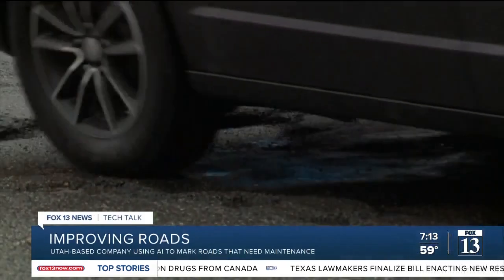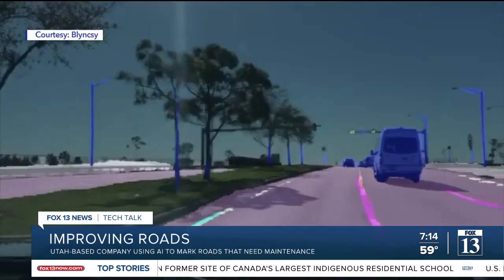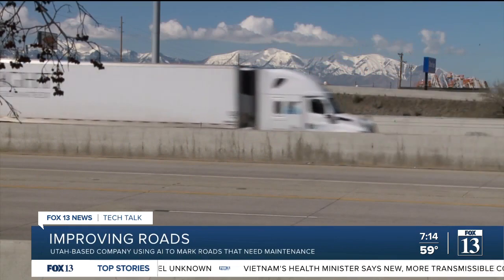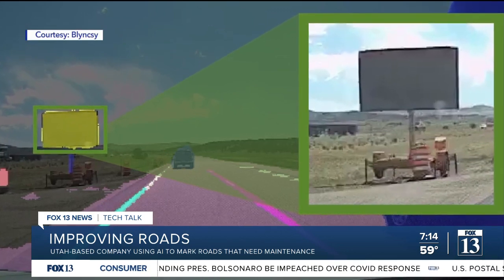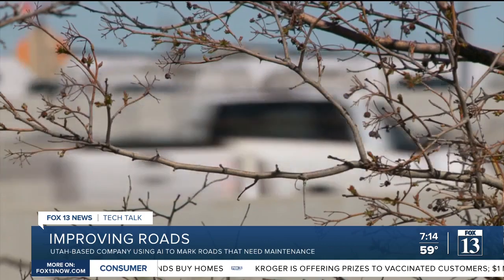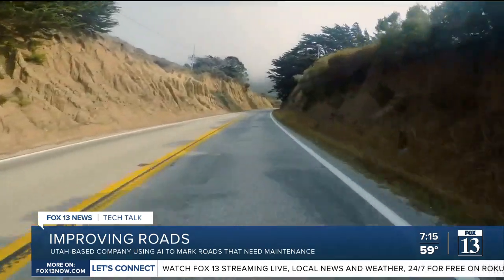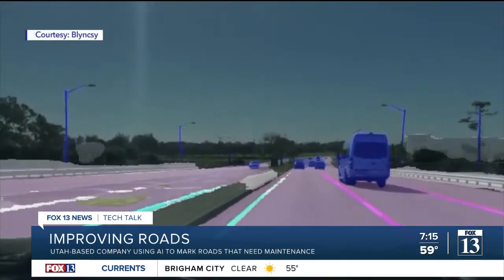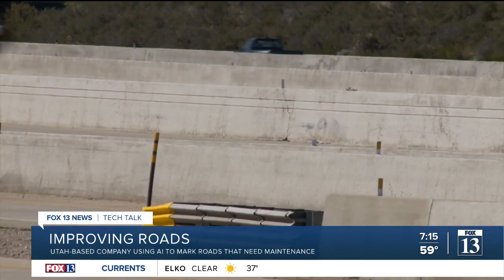Tech Talk - Using AI to mark roads that need fixing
A Utah-based company is using technology to try and improve roads across the country. It uses Artificial intelligence to mark roads that need maintenance